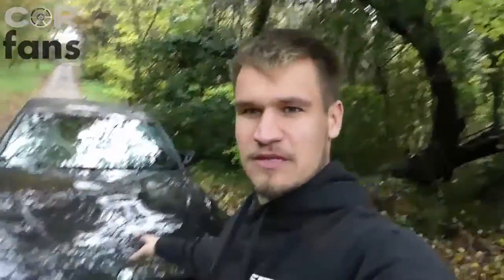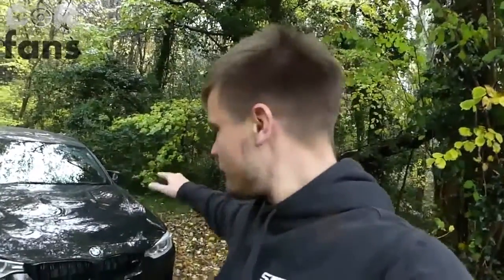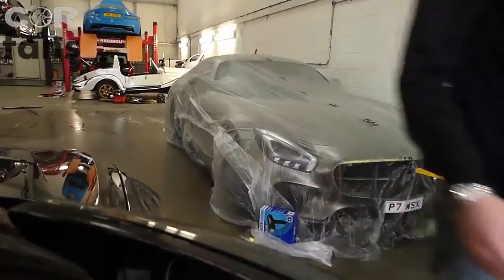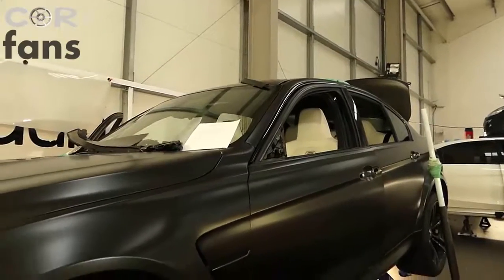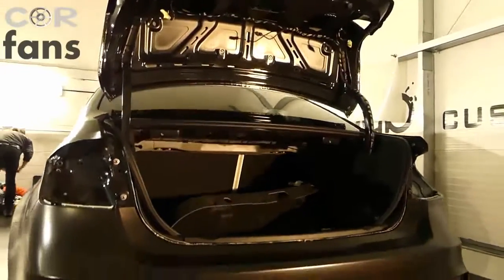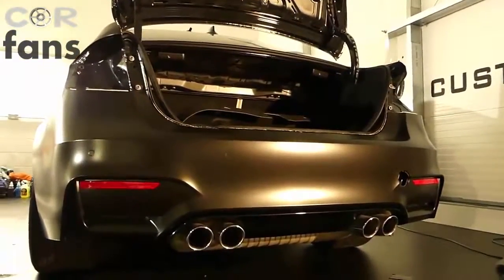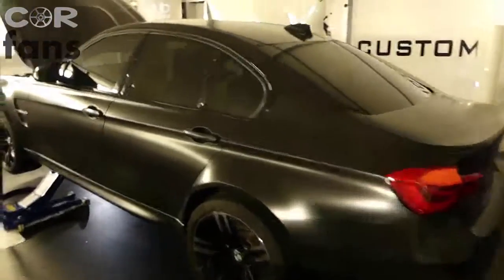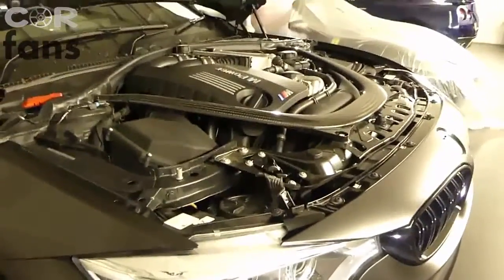I wrap my BMW M3 in Satin Black (M3)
- Click Here and Discover How to Paint or Restore all Types of Cars, Trucks or Bicycles, Doing This in the Comfort of Your Home.

The M3 is a legend in the world of performance cars, causing enthusiasts to gush when given the chance. Under the hood is a twin-turbo 3.0-liter inline-six that makes 425 hp and 406 lb-ft of torque; it makes glorious sounds all the way to its 7500-rpm redline. For more power, the Competition package offers 444 hp and 20-inch forged wheels. A six-speed manual is standard and a seven-speed dual-clutch automatic is optional. The M3 comes only as a sedan; coupe and convertibles wear the M4 badge.

Ideal for medium-class automotive computing systems
Medium-class vehicles that are popular globally are equipped with in-vehicle computers in a variety of forms, combinations of which are used to build systems suitable for a given region or grade of vehicle. Compared to the previously released R-Car H3, the functionality and capabilities of the R-Car M3 have been optimized so that it can be used for a wide variety of purposes. Automotive manufacturers and part manufacturers can use the R-Car M3 in a wide variety of automotive computing devices according to their requirements. The R-Car M3 is fully software-compatible with the R-Car H3, so existing software resources can be used effectively.

The R-Car M3 is available as a standalone chip and also as a system-in-package (SiP) module already mounted with DDR memory. The difficulty of designing a connection is increasing due to faster connection speeds between an SoC and DDR memory, or an increasing number of connection signals. The R-Car M3 SiP module offered by Renesas helps alleviate this design burden.

The BMW M3 is a high-performance version of the BMW 3 Series, developed by BMW's in-house motorsport division, BMW M GmbH. M3 models have been derived from the E30, E36, E46, E90/E92/E93 and F80.

The initial model was a coupe body style. At times the M3 has also been available in sedan and convertible body styles. Due to the 4 Series coupe and convertible models no longer being part of the 3 Series range from 2015,[1][2] the F82/F83 coupe and convertible models are now called the M4. The M3 name remains in use solely for the saloon version.

Upgrades over the ""standard"" 3 Series automobiles include more powerful and responsive engines, improved handling/suspension/braking systems, aerodynamic body enhancements, lightweight components, and interior/exterior accents with the tri-colour ""M"" (Motorsport) emblem.

BMW announced that the F80 M3 would be discontinued May 2018 due to emissions regulations going into effect June 1, 2018. The coupe M4 variant would continue to be sold.

Video inspired by:

[HOONIGAN] DTT 218: We Buy a E39 M5, 500hp Supercharged E46 M3 Dyno Tuning, R33 Skyline Burnouts